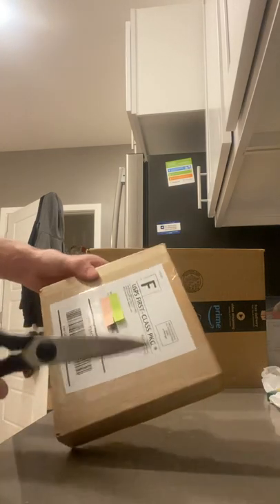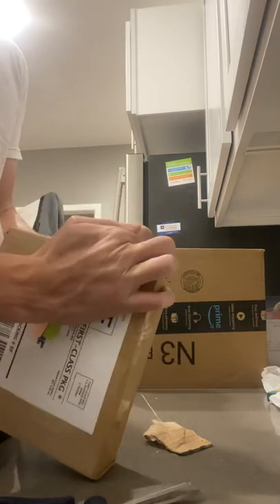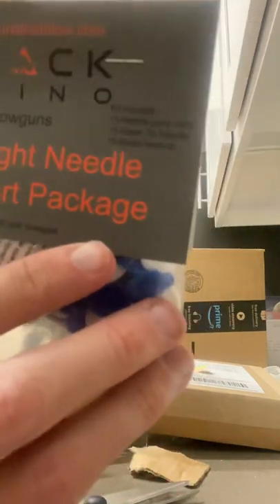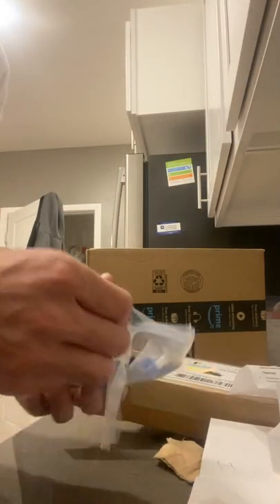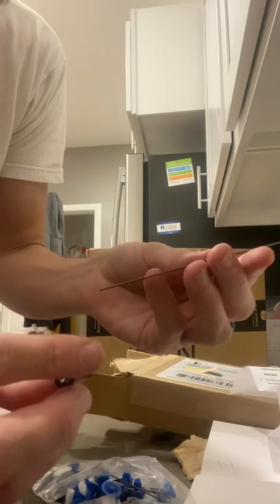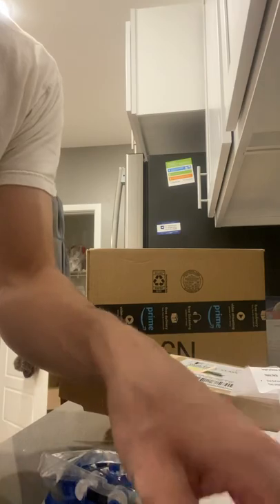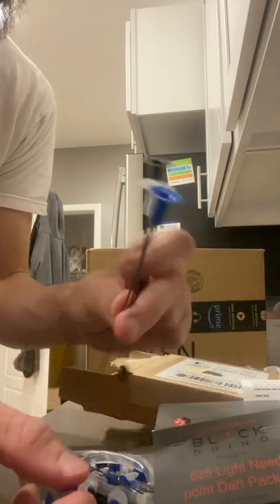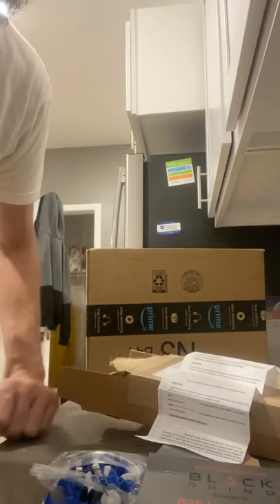Black Rhino .625 Blowgun Dart Unboxing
I thought I would show an unboxing of these Black Rhino .625 blowsdarts. These are the only non cold steel blow darts for the .625 caliber blowguns that I have found.